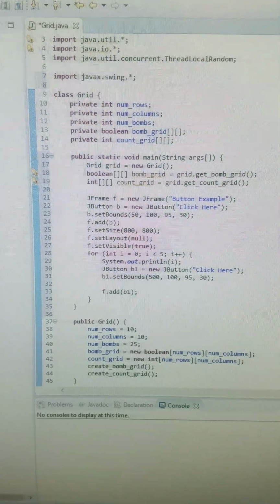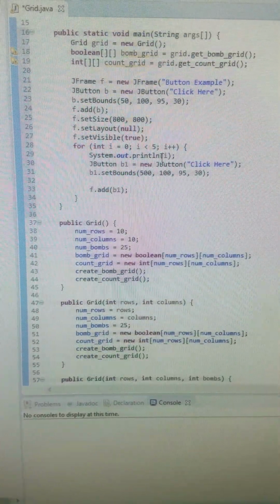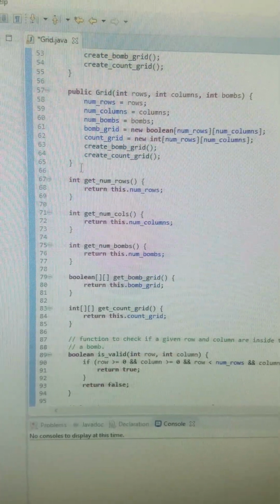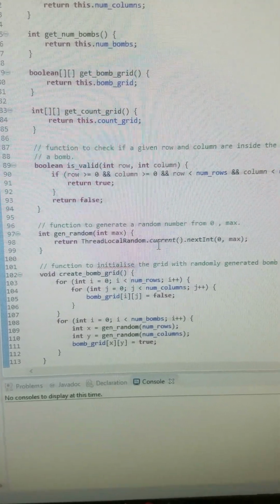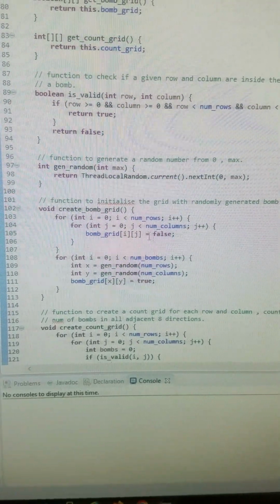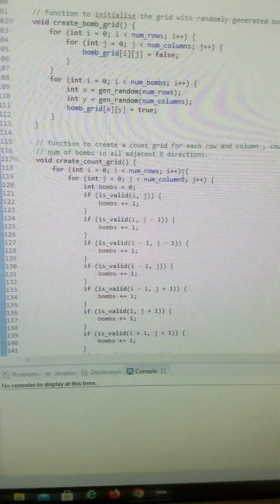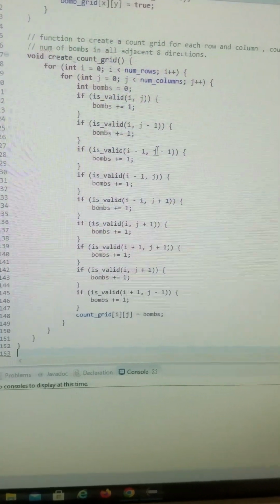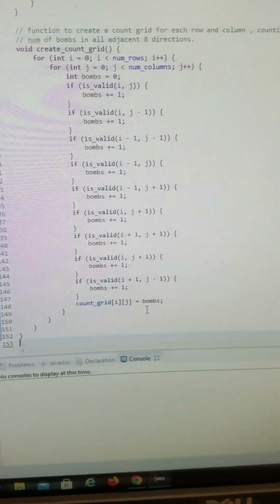CMP 168 - Project 2